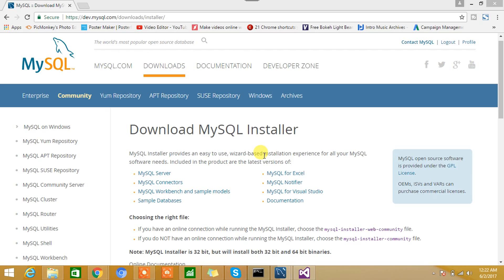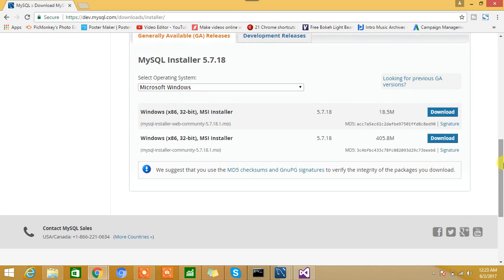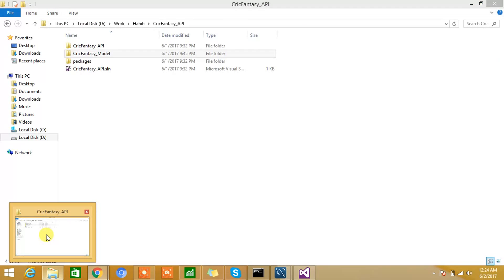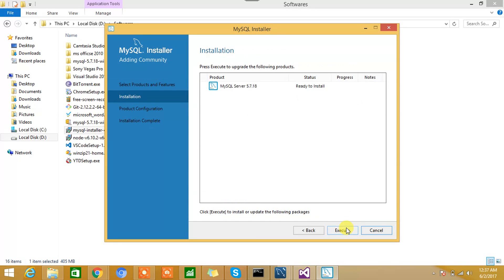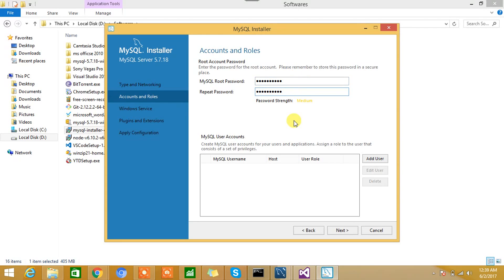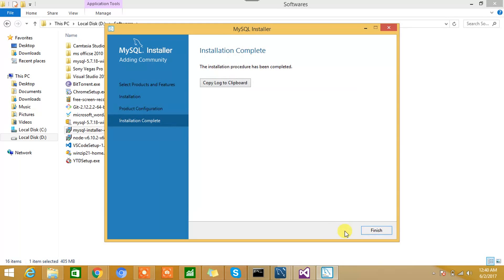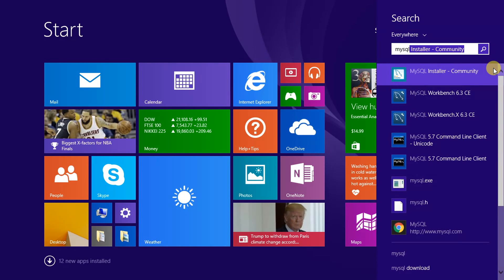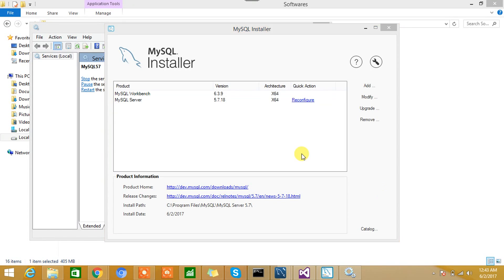MySQL Server 5.7 Download Install and Setup In Windows 32 or 64 bit Machine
This video is all about how to setup MySQL Server 5.7 on a Windows 32/64 bit OS machine. Absolutely 100% FREE of cost